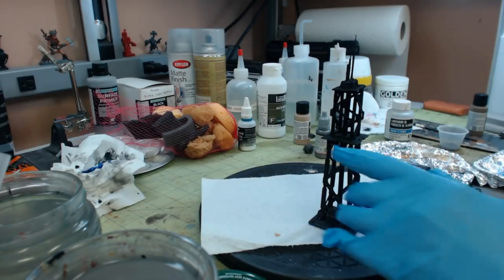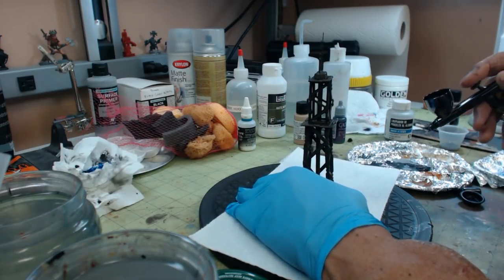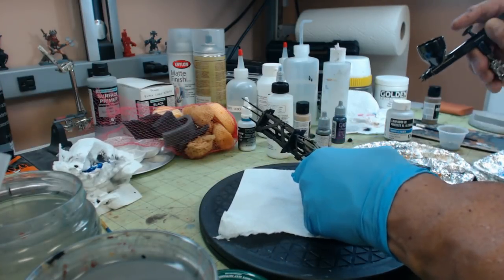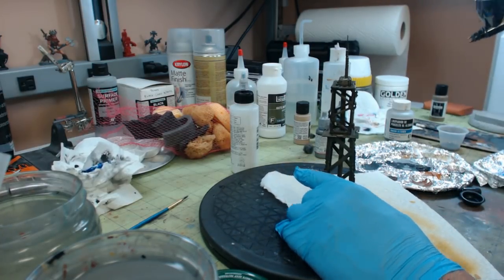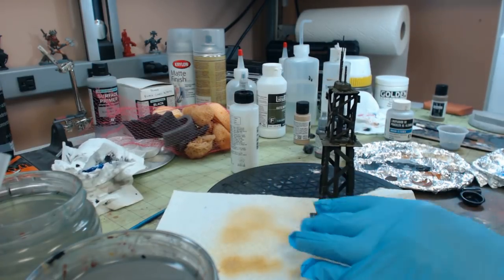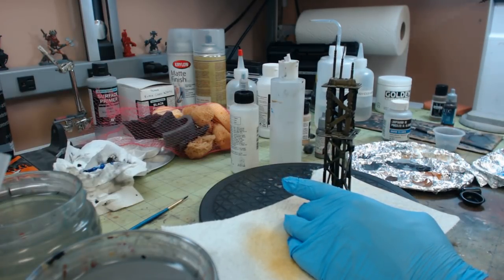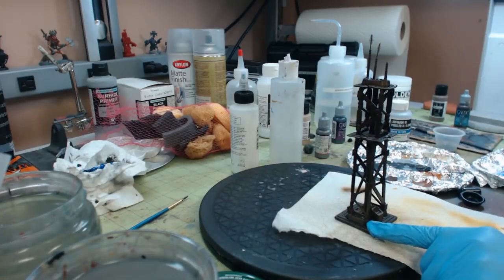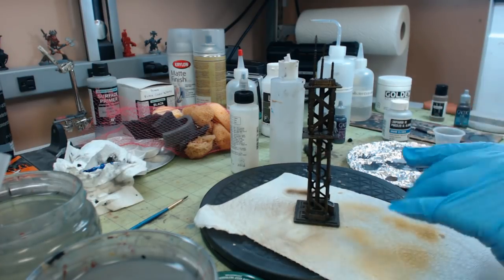Desert Outpost Terrain Part 4 Painting the Comms Tower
In this video I quickly airbrush the the communications tower with Badger Minitaire bronze and do a preliminary wash.